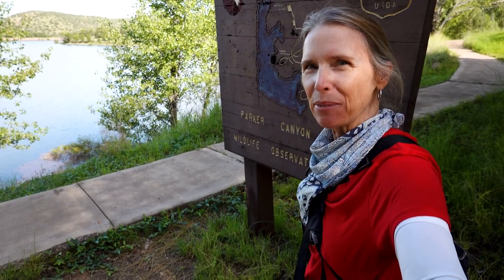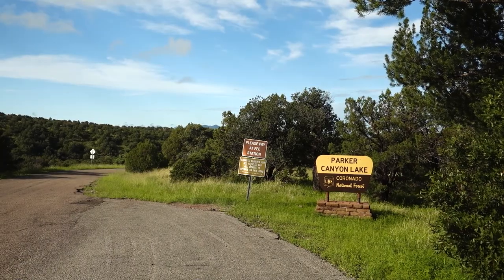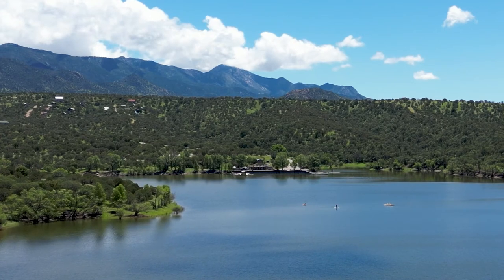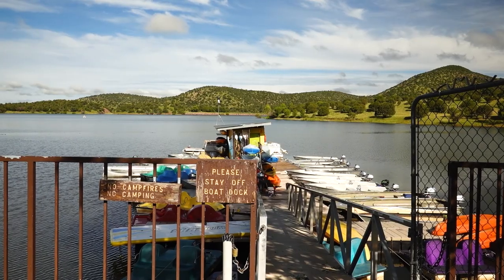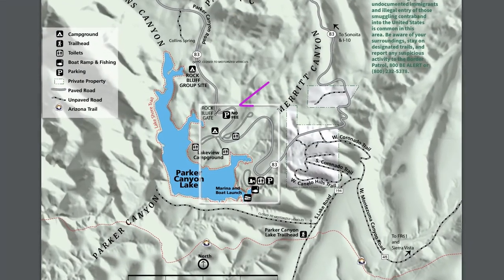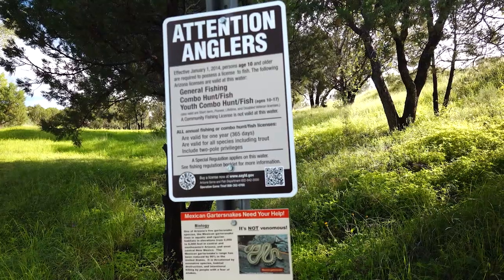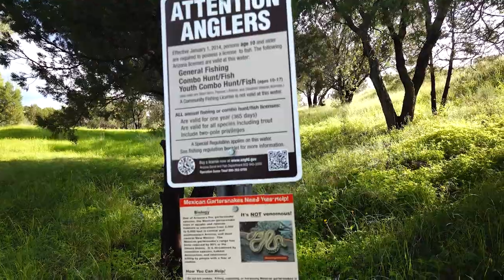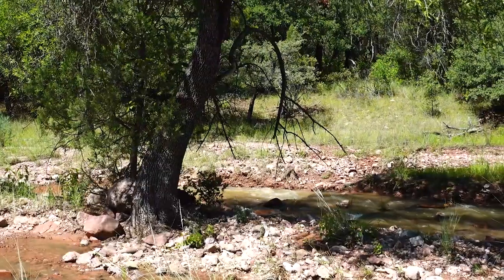Parker Canyon Lake | Hiking, Boating, Fishing & Camping near Tucson and Sierra Vista Arizona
This trail around Parker Canyon Lake is five miles long.  When the weather is dry you can hop across rocks at the several creek crossings and keep your shoes from getting soaked.  During this year's monsoon the weather is not dry, so it's a good idea to wear shoes that you don't mind getting wet.  The lake is about 130 acres and was formed by a dam that was built in 1966.  There’s camping and fishing and boating and, of course, hiking.

0:00 Parker Canyon Lake
3:00 Trail map

The area around the lake is managed by the Forest Service and there’s a daily or weekly fee or you can use certain annual passes.  There's also one area just before the Rock Bluff Group Site that’s currently free to park at.  It’s best to check things out online before you head to the lake so you can be sure you have the latest information.  Parker Canyon Lake is close to where Passage 2 of the Arizona Trail starts, assuming you’re heading northbound.

DIRECTIONS TO THE LAKE: From Tucson, travel east on Interstate 10 to State Route 83 (exit 281) and head south 50 miles through Sonoita to Parker Canyon Lake.
IMPORTANT!: If you're driving to the lake from Sierra Vista, Google Maps may try to route you over Garden Canyon Road on Fort Huachuca.  You cannot drive to the lake this way.  There is a locked gate at the end of Garden Canyon Road that you cannot pass through.

This trail is described in Leonard Taylor’s "Trails of the Hucahucas" trail guide, even though it’s actually a couple miles west of the mountains.  Consider picking up this guide if you hike in the area.  In addition to directions to trails and trail details, it provides historical and geographical information that adds to your knowledge of this area.  It's a great guide!  You can get it at the Sierra Vista Ranger District office off of Highway 92 just south of Sierra Vista, at Summit Hut in Tucson or on Amazon.

lakes near Tucson
Coronado National Forest
hikes near Sierra Vista Arizona
hikes near Fort Huachuca
best hikes in Arizona